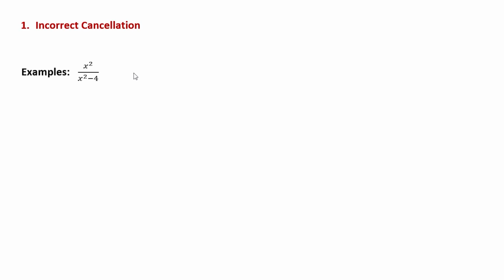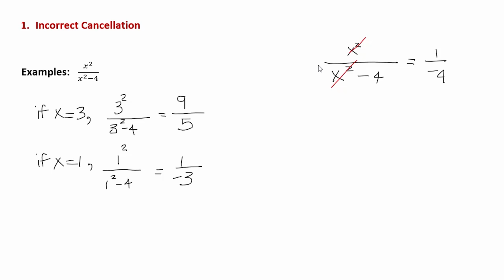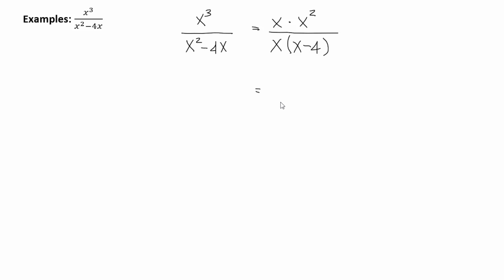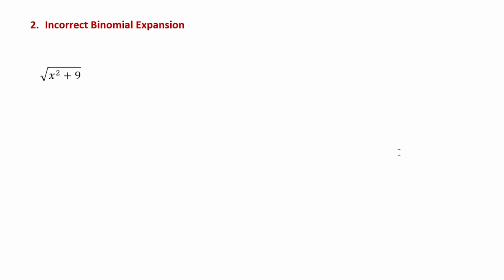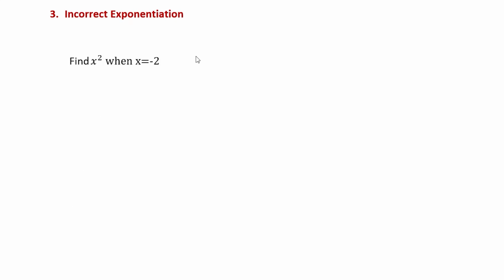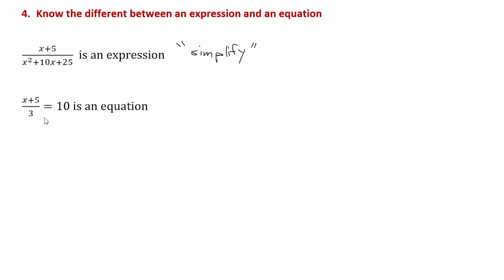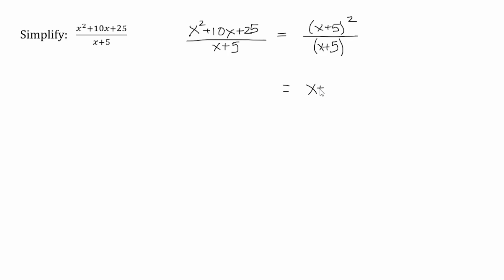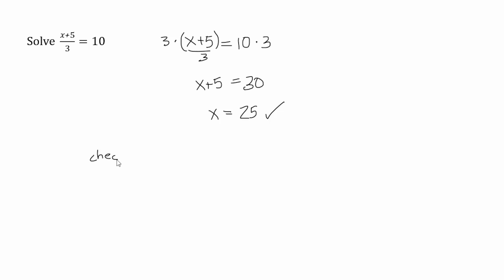Common Mistakes in Algebra